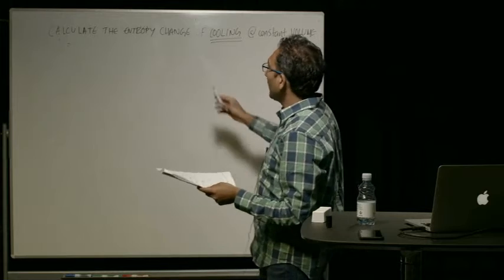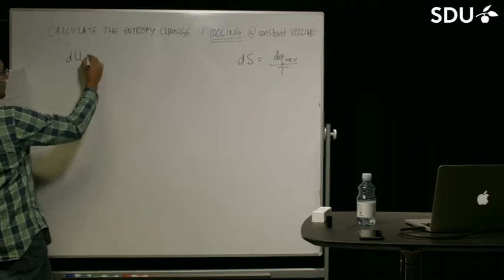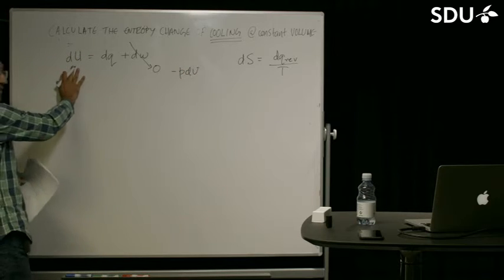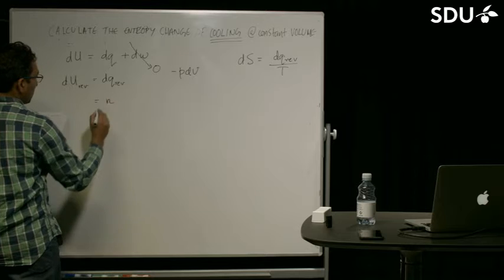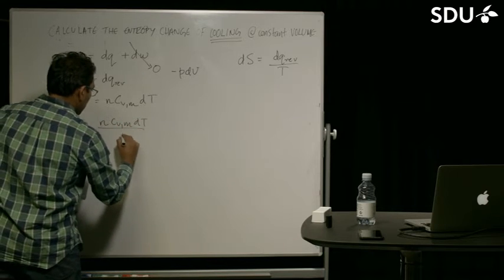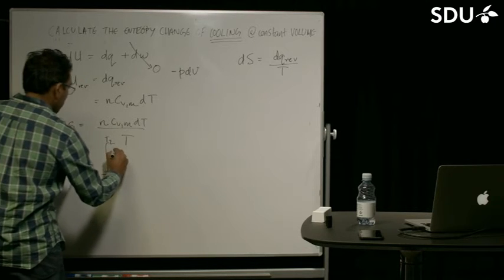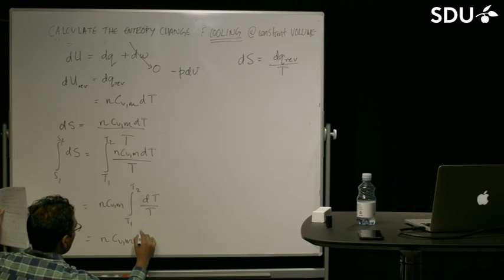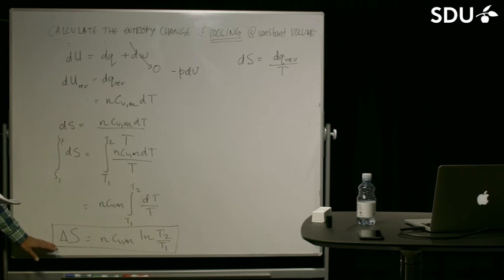9entropyofcooling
Entropy of Cooling BMB540